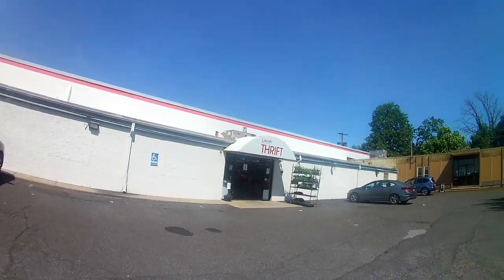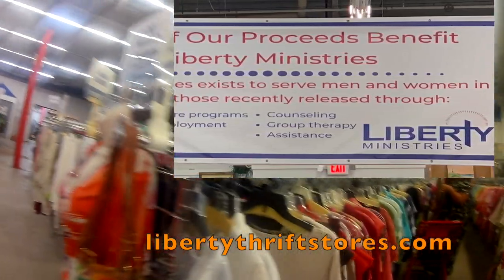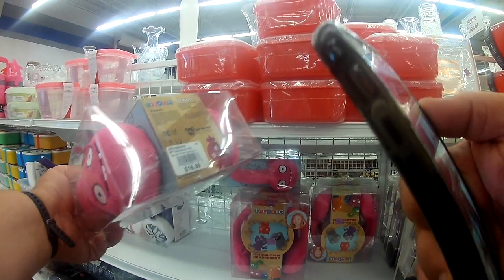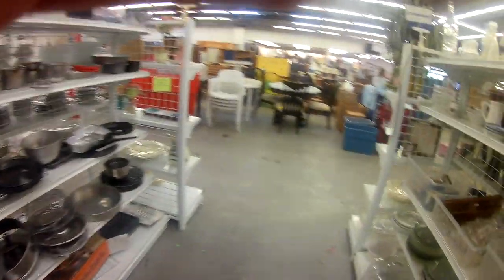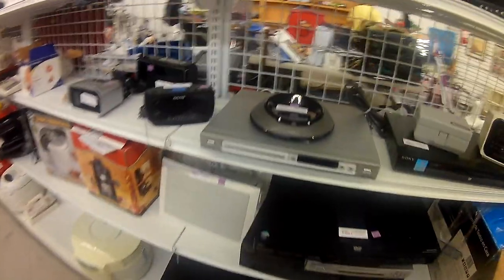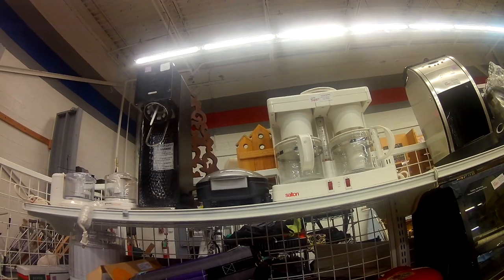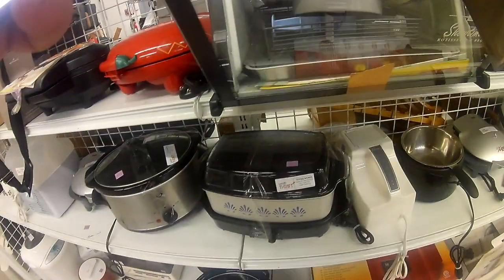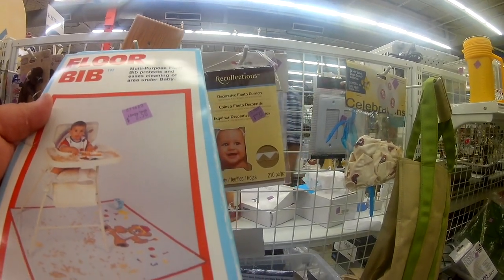Ronco Rotisserie Showtime Oven |Thrift & Flip | You think I can flip this?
Come Thrift with me while I bumped into an unexpected Thrift Shop. Liberty Thrift Shop as part of my Saturday Thrift Day! Upon entering this shop it definitely is different than most thrift shops, garden section right by door! The items inside were varied, my wife found many home goods - as well as a Disney nightgown - I'm going to flip on eBay.

Usually I'll never left empty handed. As I flip these items on eBay, understand my mindset while picking these hidden gems throughout the store!

Liberty Thrift Shop spans across 7 locations throughout Pennsylvania, their mission statement is quite honorary - they invest in the population that is incarcerated / existing and looking to get a fresh start their livelihood. Liberty provides these folks with housing and work opportunities.

Please bear with me, I am still learning camera angles with my action camera, and using iMovie and thrifty software to make things happen! I'm using a different method to blend in my voice comments, let me know if it sounds better versus the older videos? If you have any tips on what software to use shoot it in the comments!

My wife has a good eye, when it comes to fashion and home trendy finds. If you want her to start making videos, comment AMY below. btw she is mad that I am having viewers blast her name lol!

eBay Store
I make it a goal of mine to donate 10% of all sales to Husky House, they do an amazing job at taking in these little fellows (which are often left behind) and are re-homed.